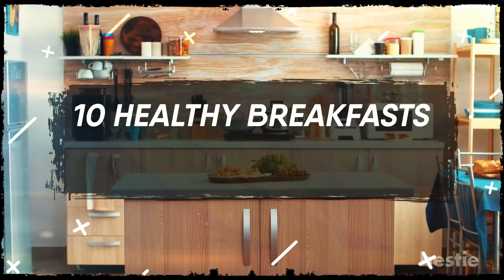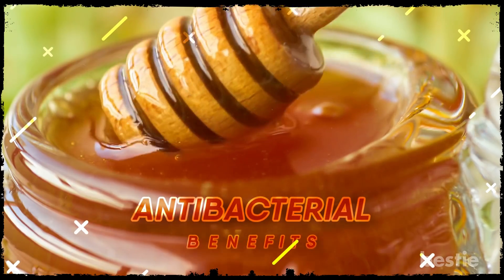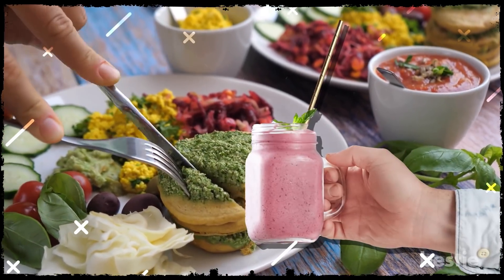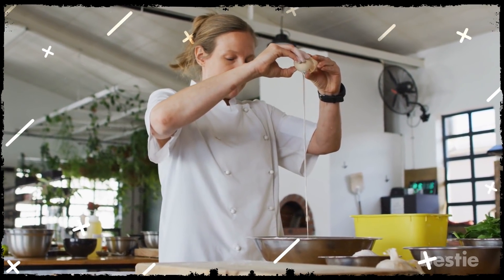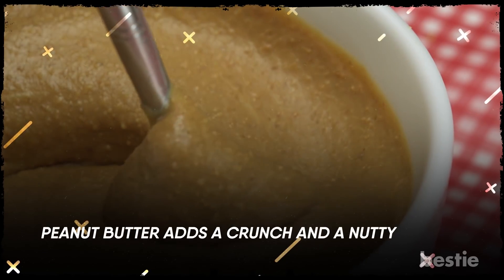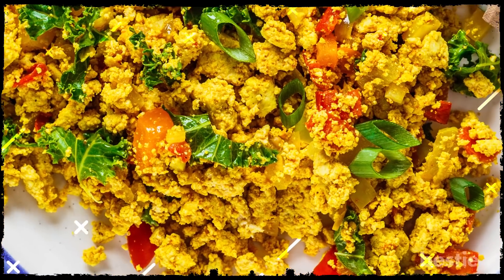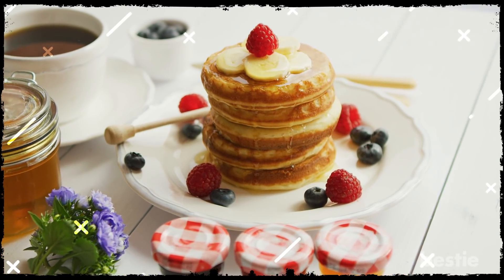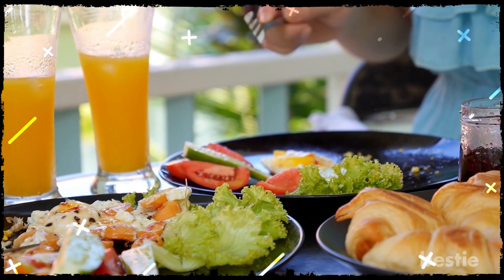10 Healthy Weight-Loss Breakfasts That Take Less Than 10 Minutes To Make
What did you have for breakfast today? Cereal? Juice? Or was it the usual burger from the drive-thru? Is a lack of time your excuse for not eating healthy?

Then stick around. In today's video, we will be discussing 10 healthy breakfasts that you can prepare at home in less than 10 minutes. We have handpicked a few drool-worthy sweet and savory recipes of chocolate, quinoa, spinach, oats, eggs, and a lot of other interesting ingredients. They do not require elaborate cooking but still deliver the much-needed nutritional punch.

Timestamps:
Intro - 0:00
1. Have a look at this Loaded yogurt bowl. - 00:34
2. Moving along, Don't forget the good old Avocado toast. - 01:38
3. A Raspberry coconut smoothie is all that you need. - 02:27
4. Baked quinoa cups at your rescue. - 03:19
5. How about Chilled overnight oats? - 04:21
6. Try making some No-bake Chocolate chip granola bars - 05:16
7. Try Scrambled tofu instead. - 06:13
8. Protein pancakes will keep you satisfied. - 07:03
9. These whole wheat blueberry muffins will change your perspective. - 07:43
10. Then your morning needs these delicious egg pizzas - 08:22

Summary:
Loaded Yogurt Bowl
You'll love this one if you’re into yogurt. Take one cup of fresh greek yogurt. Feel free to use coconut or other vegan options if you don't prefer dairy.

Avocado Toast
No breakfast list would be ever complete without the mention of avocado toast. They are endlessly customizable and are perfect when you are craving something filling and comforting.

Raspberry Coconut Smoothie
This is an unusual combination but trust us it is much tastier than those sugary drinks. A healthy breakfast can fuel your body like nothing else.

Baked Quinoa Cups
This recipe might need a little preparation. Mix diced ham, cheddar cheese, chopped spinach, and shredded zucchini to cooked quinoa.

Chilled Overnight Oats?
This super-easy breakfast can be made the night before so that you will have your breakfast ready in the fridge when you wake up.

No-bake Chocolate Chip Granola Bars
It's kind of a grab and go breakfast. Homemade granola bars are much healthier than the store-bought ones. This easy-peasy recipe just takes 10 minutes and you can store them in the fridge for up to two weeks.

Scrambled Tofu
This is a perfect option for those who are not a fan of the eggy taste and have gone vegan, too. Scrambled tofu can make a scrumptious breakfast. Tofu can help you increase your protein intake, avoid memory loss in old age and lower bad cholesterol.

Protein Pancakes
Making pancakes can be quite tricky because of the ratios of the dry ingredients. But this recipe does not require any measurements.